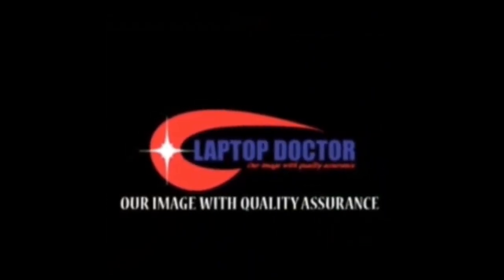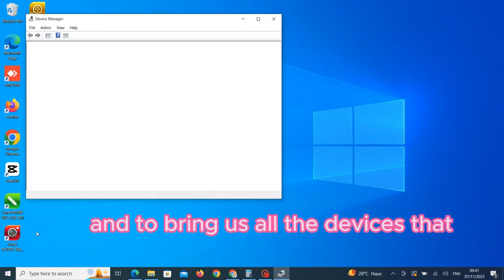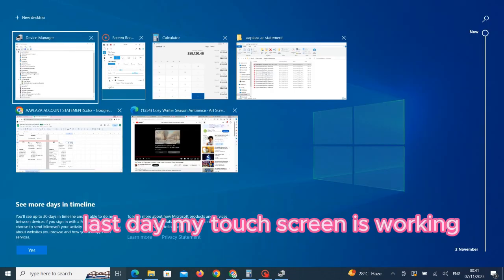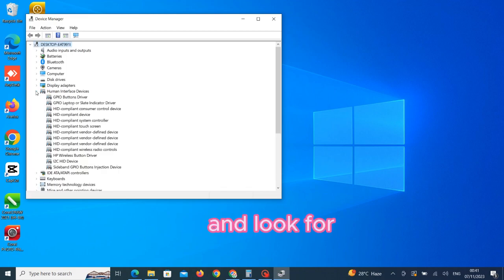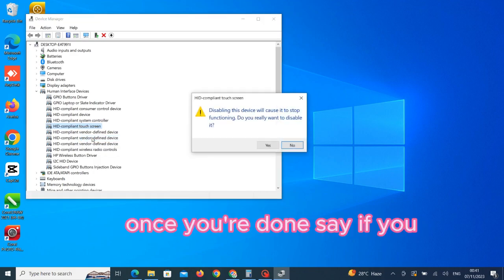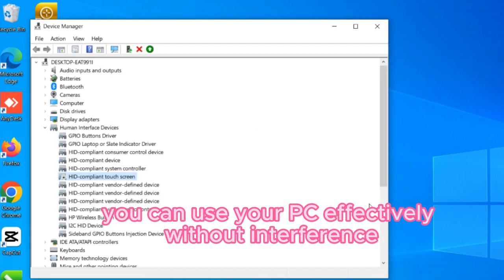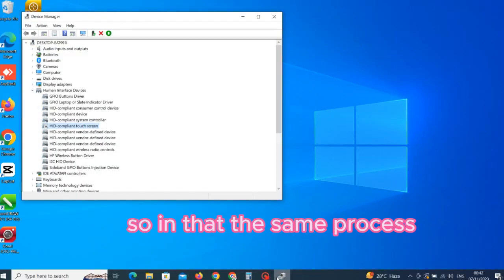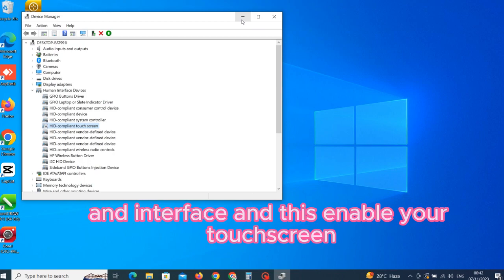Repair | how to disable your PC touchscreen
If your touchscreen is malfunctioning, and interfering with your operation. this video will help you enable and disable the complete touchscreen calibration.